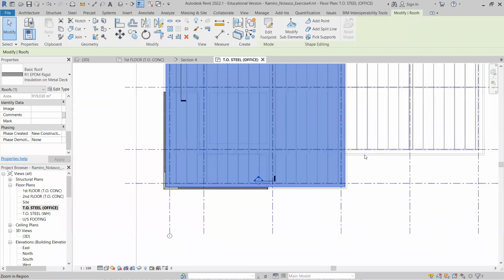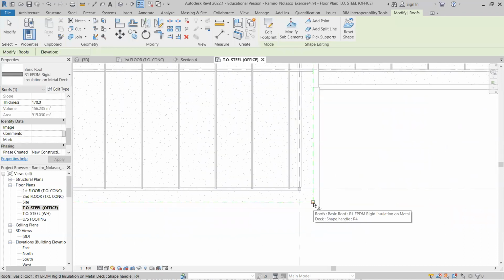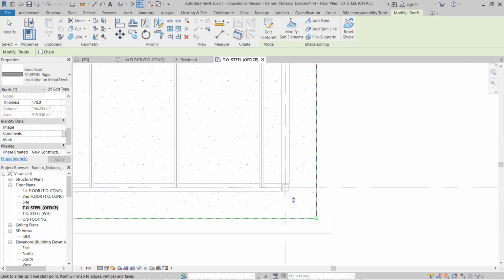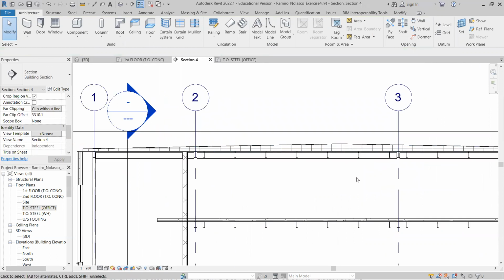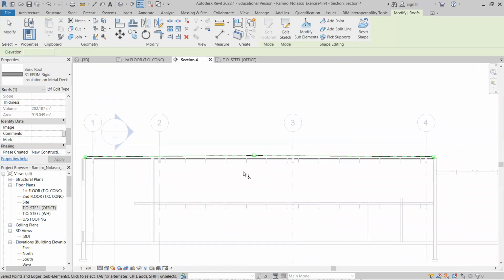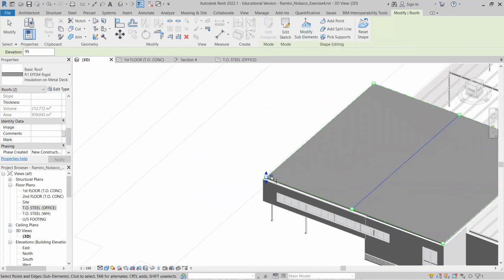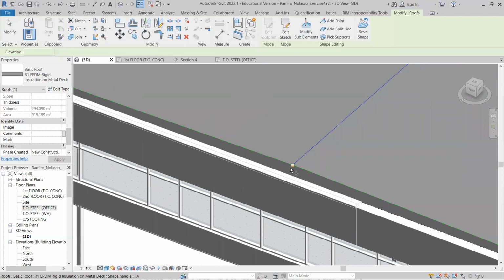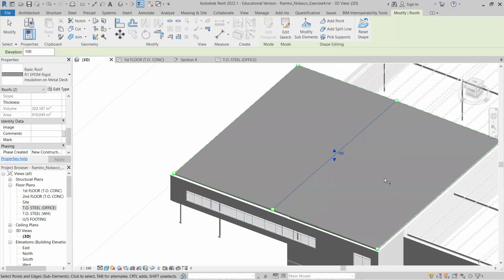Revit Exercise 4 Adding a slope to your flat Roof at the Office Area